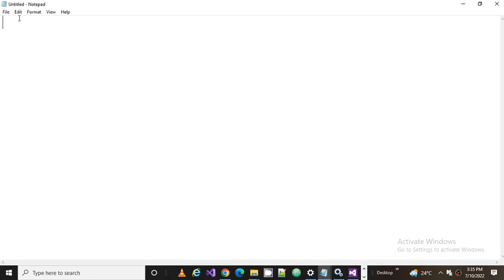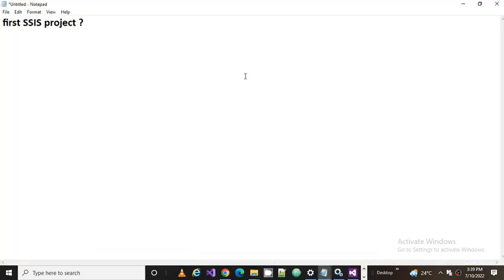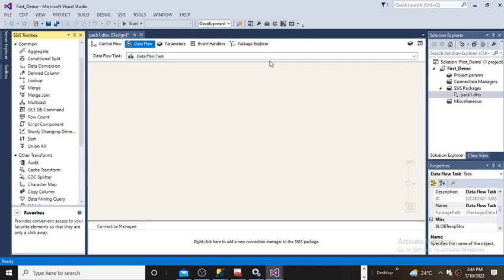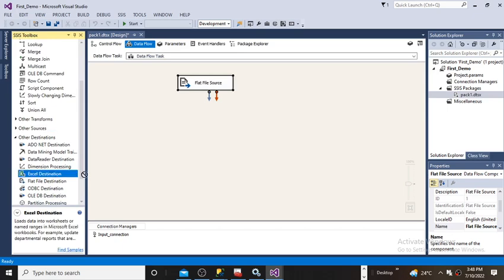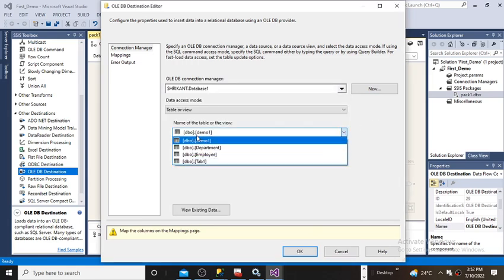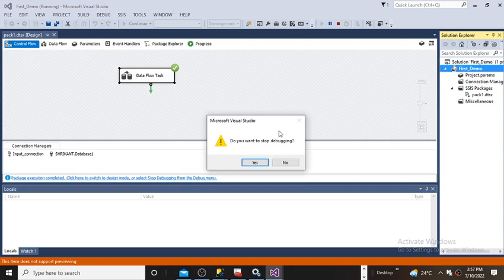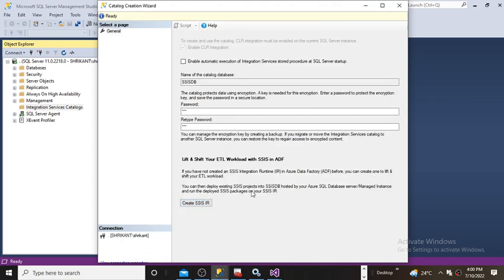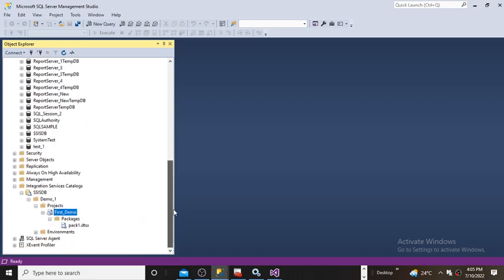SSIS - Create your first Package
SSIS || ssis tutorial for beginners||My first SSIS package
   In this video you will learn how to create basic SSIS package .
1.copy data from source
2.transform data
3.load data to SQL server.
              SQL Server Integration Services is a platform for building enterprise-level data integration and data transformations solutions. Use Integration Services to solve complex business problems by copying or downloading files, loading data warehouses, cleansing and mining data, and managing SQL Server objects and  data.